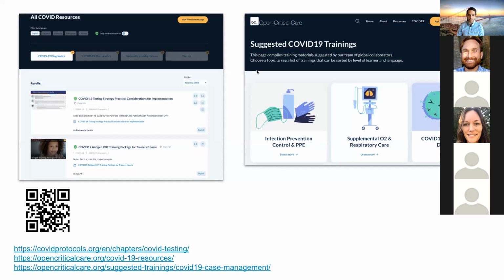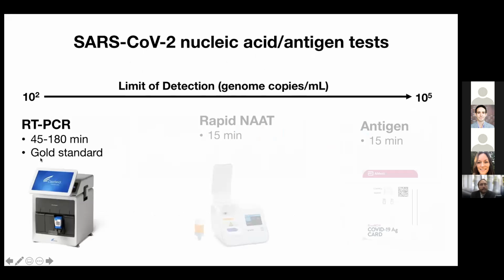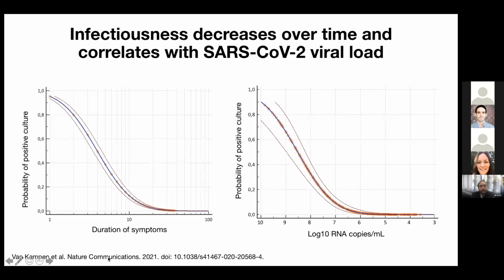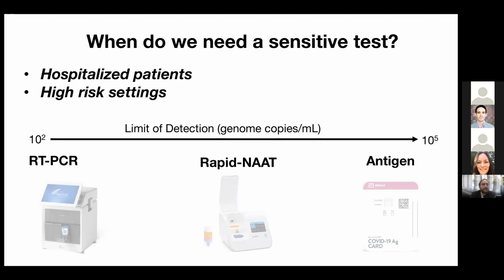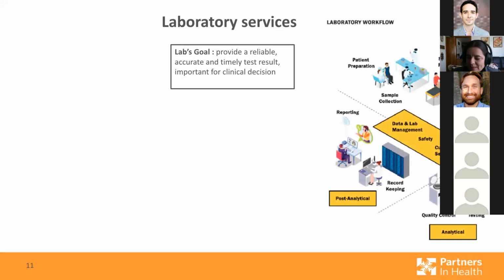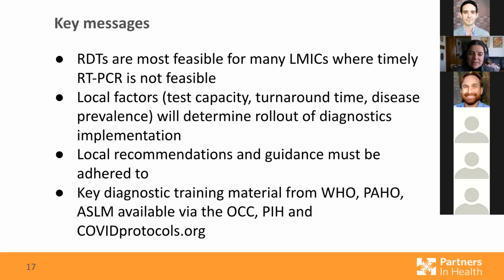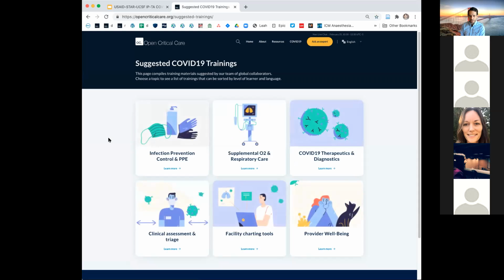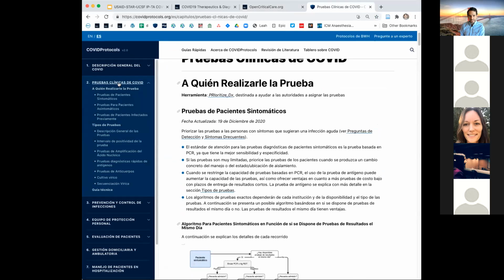STAR-UCSF Clinical Technical Assistance Webinar: Updates in COVID Diagnostics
Experts from the USAID STAR-UCSF COVID-19 Technical Advisory Group for an update on COVID-19 diagnostics followed by Q&A.

The information and resources presented here do not constitute medical consultation. This content is intended to be educational in nature and is not a substitute for clinical decision making based on the medical condition presented by individual patients. It is the responsibility of the user to ensure all information contained herein is current and accurate by using published references. Data on the topic of COVID-19 respiratory care is rapidly evolving. Manufacturers’ documentation must be referenced prior to the use of any equipment. The views expressed here do not necessarily represent the views of any institutions.

The information provided in this video is not official U.S. Government information and does not necessarily represent the views or positions of the U.S. Agency for International Development.